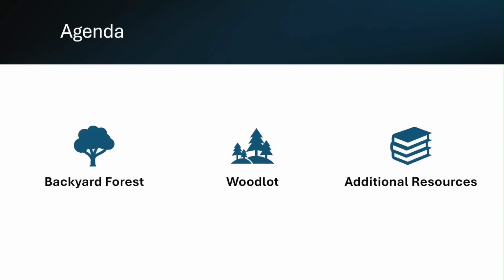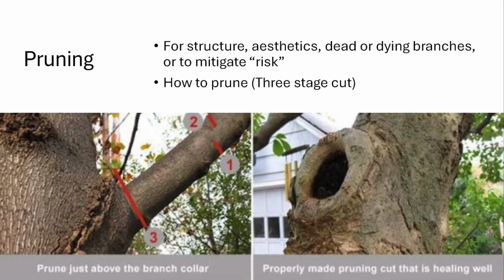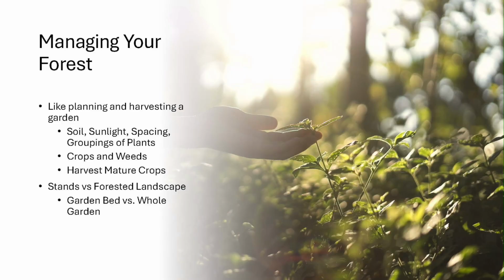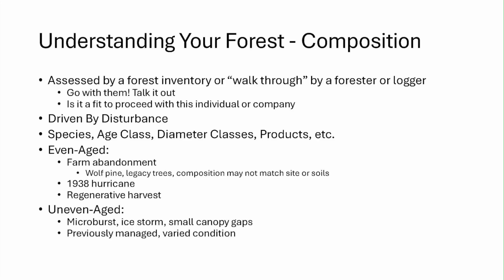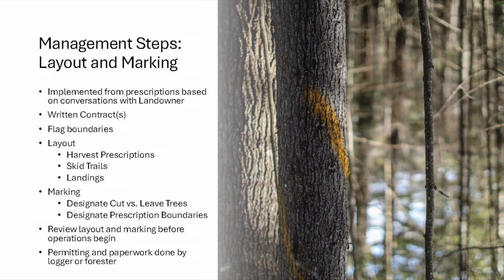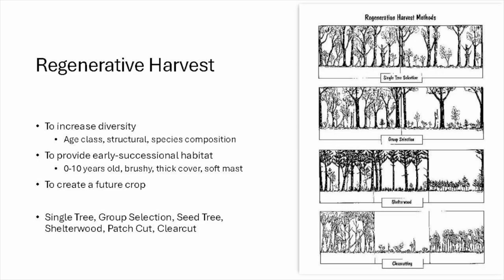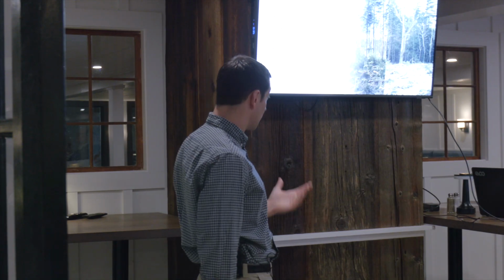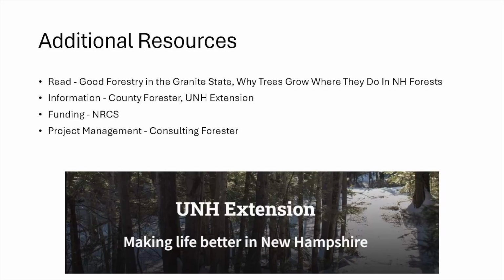Backyard Conservation - Managing your Forest with Local Foerster Gabe Horton Pub 2026 2 10 26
From our February 10, 2026 Science Pub at Walter's Basin. Gabe Horton discusses management techniques for landowners of all sizes. He shows you how sustainable forest management can achieve a variety of landowner goals from forest health, wildlife habitat, and timber production to recreation, aesthetics, and more.